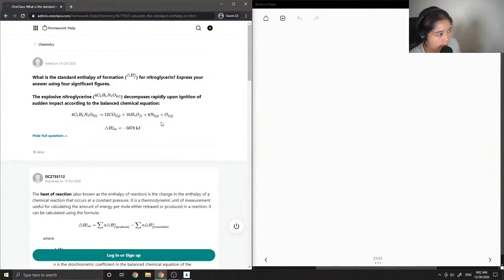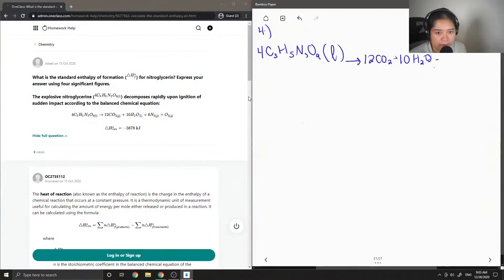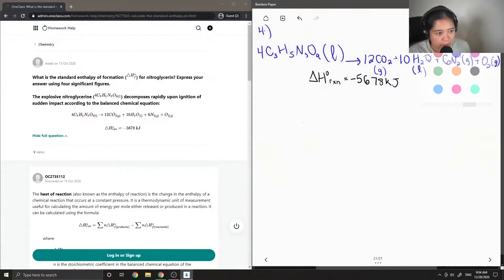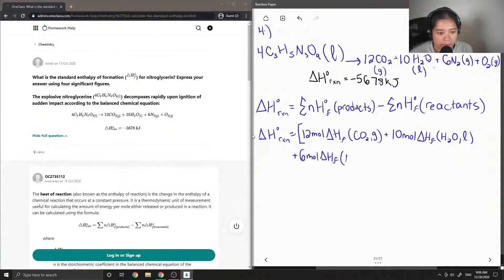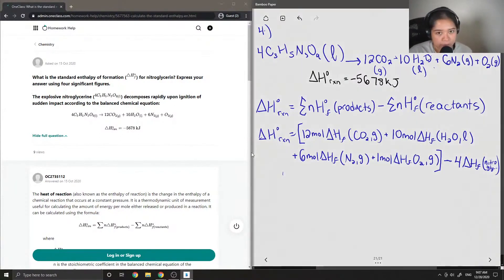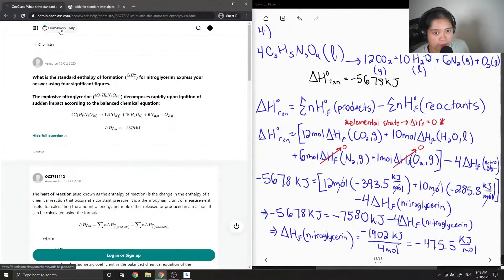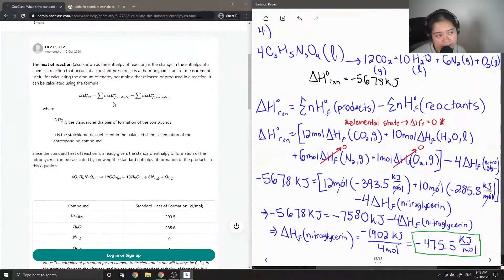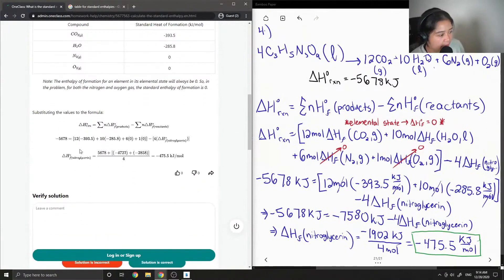What is the standard enthalpy of formation for nitroglycerin? Express your answer using four sign